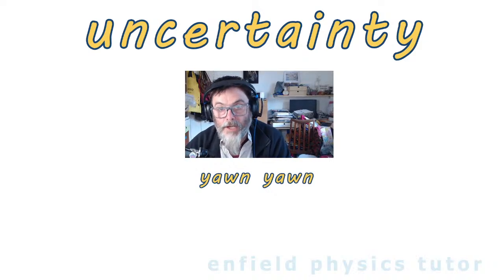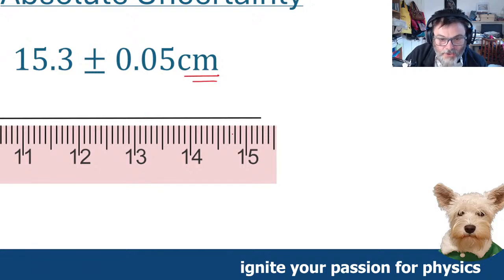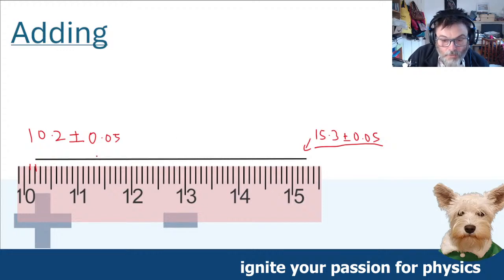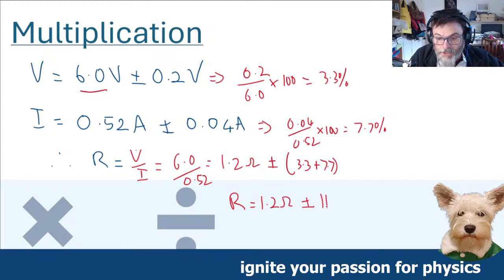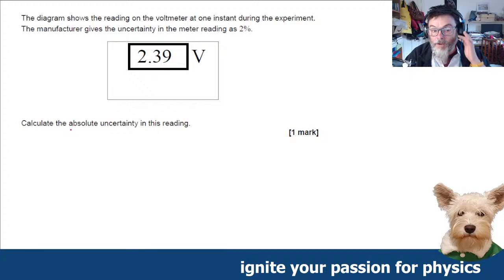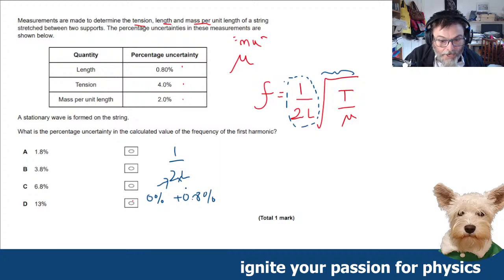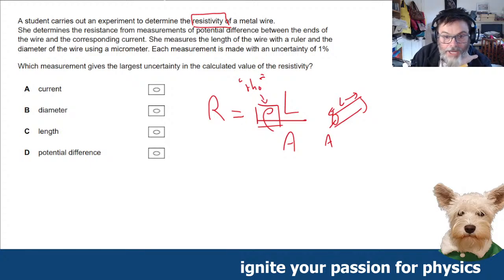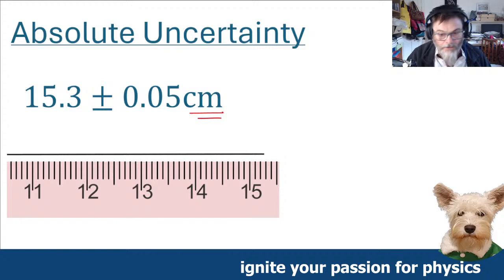Stop Losing Marks on Uncertainty! A-Level Physics Live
Struggling with absolute uncertainty? Not sure how to combine percentage errors? You’re not alone — and this is exactly where students lose easy marks in the exam.

In this live session, we’ll cover:
✅ Absolute and percentage uncertainties
✅ How to combine uncertainties in calculations

Bring your questions — I’ll be answering them live!

📌 Perfect for A-Level Physics students who want to finally feel confident with uncertainty.